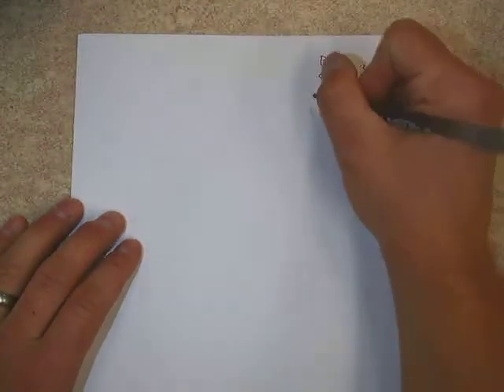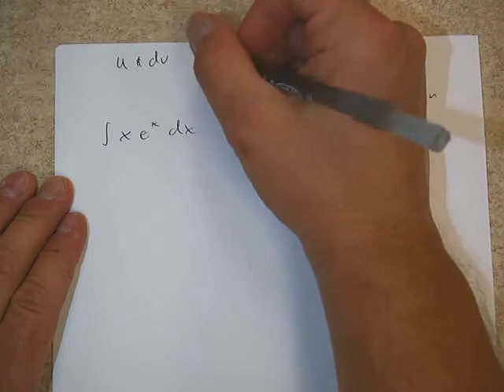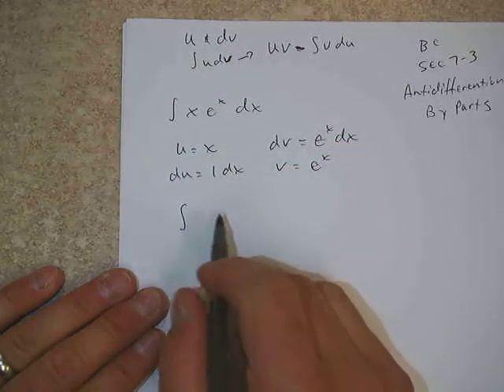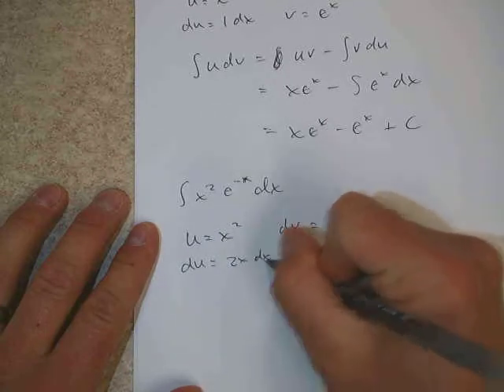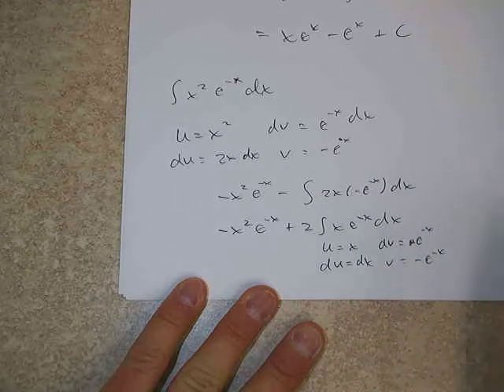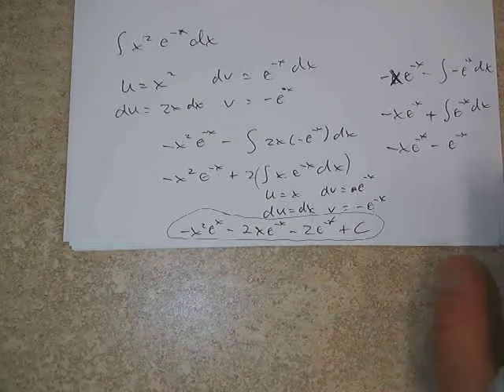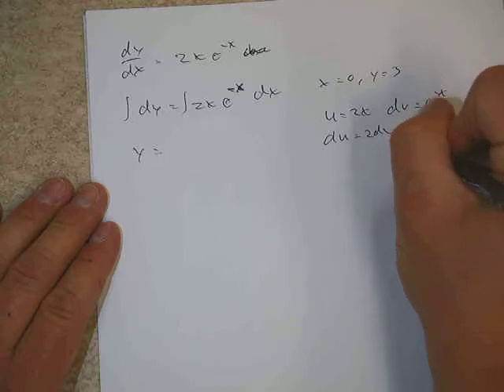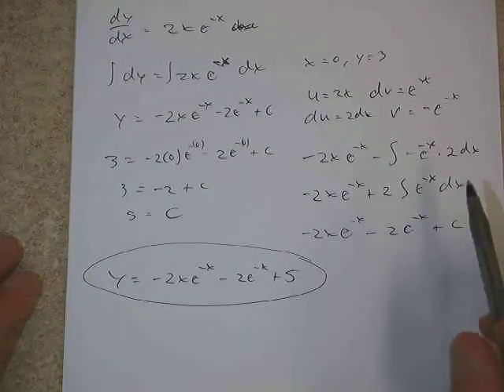BC sec 7 3 part 1